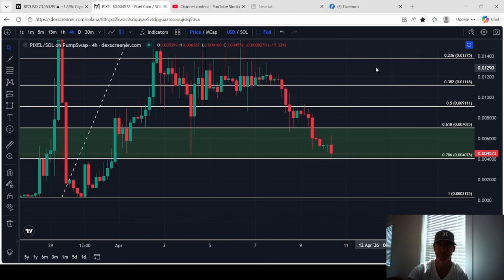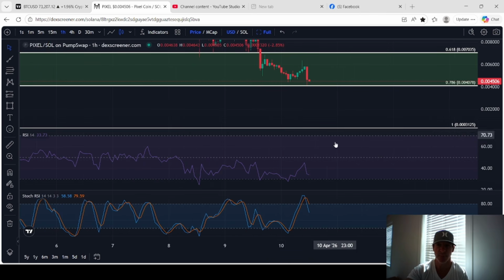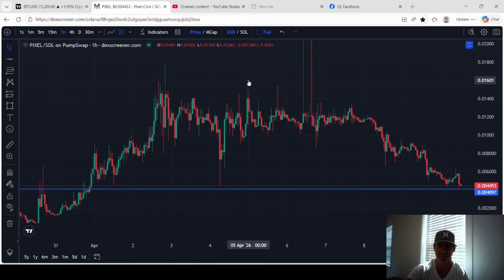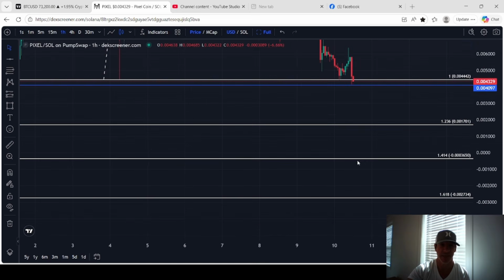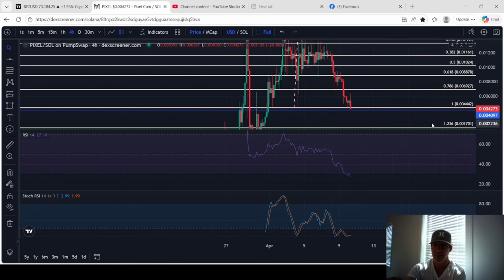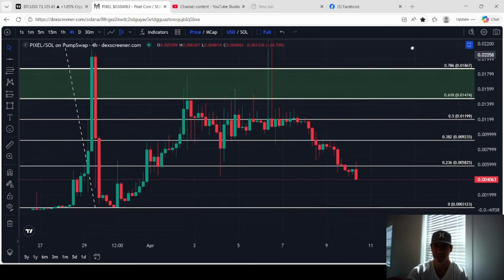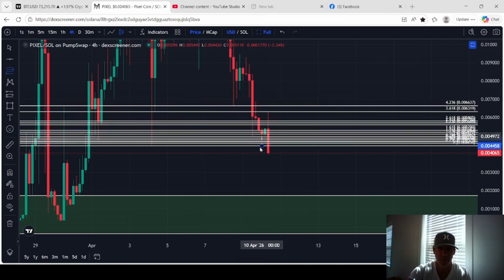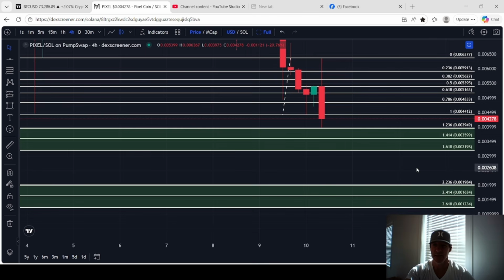Pixel Under $4 Million - Needs to Bounce NOW or We Drop Hard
$Pixel Coin CA: EkDGB5fbPXiRmDDjxKcC7dFjzvFZj2KT9t7oeyyPx4SX